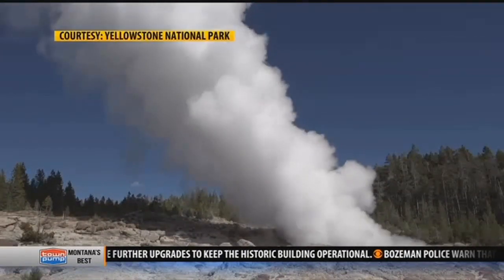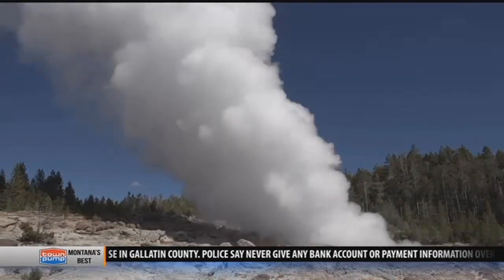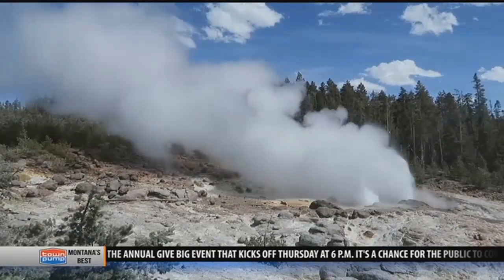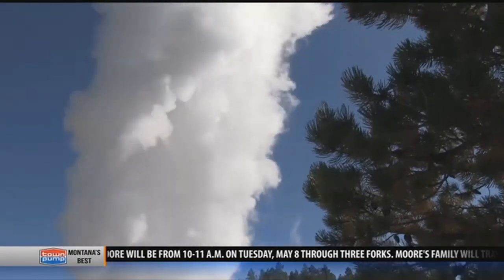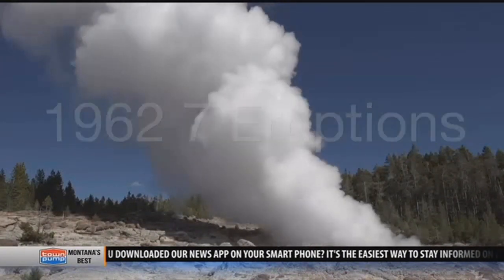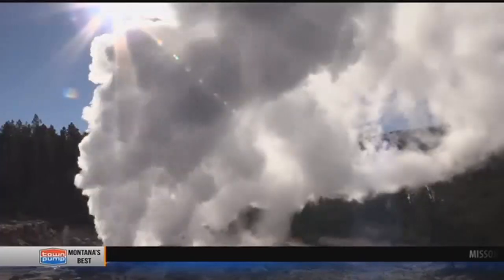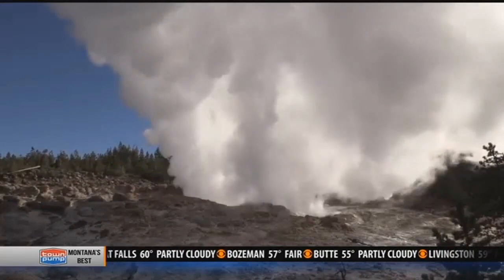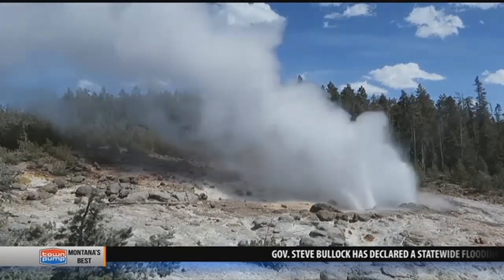What do recent eruptions at Steamboat Geyser in Yellowstone National Park mean?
The notoriously fickle Steamboat Geyser in Yellowstone National Park has erupted three times since March 15.